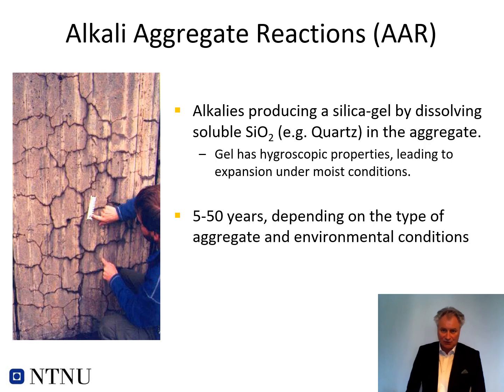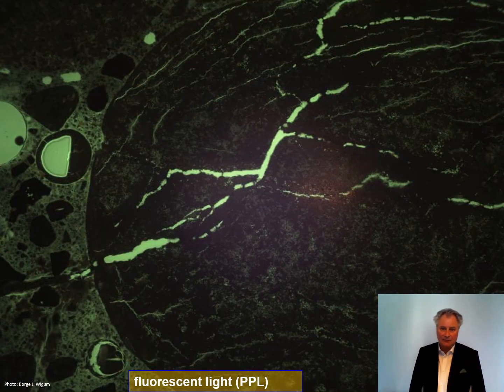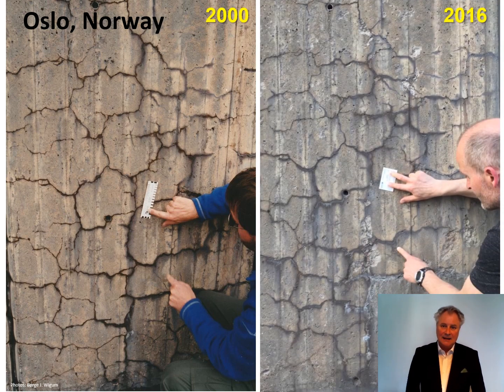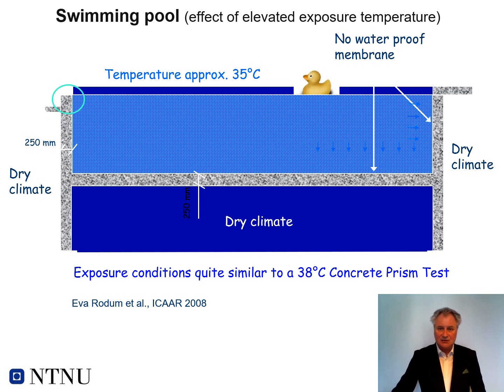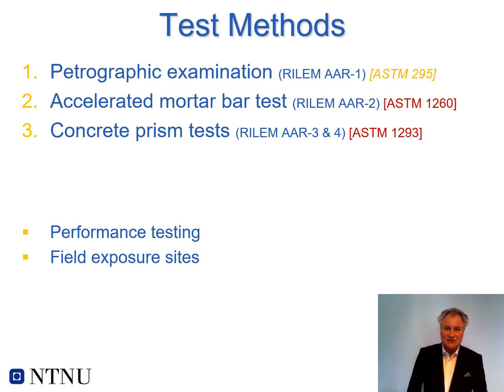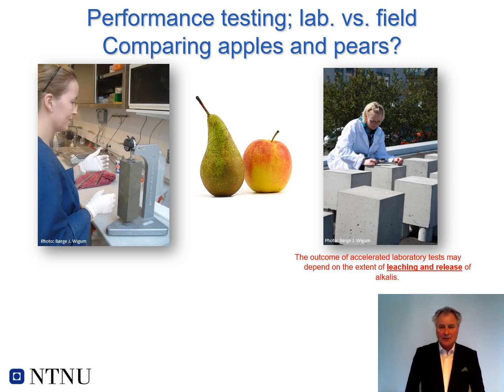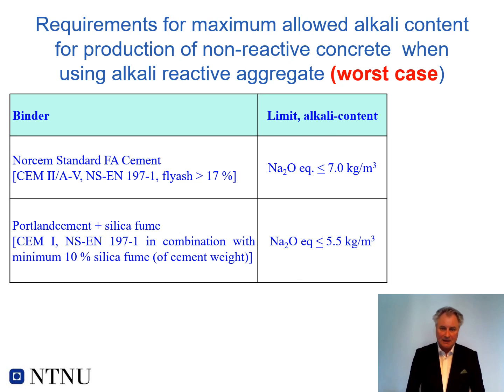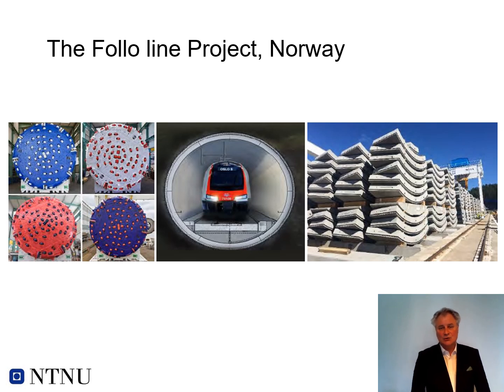Alkali Aggregate Reactions (AAR) 2020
This presentation describes a deleterious mechanism in concrete called the Alkali Aggregate Reaction (AAR). In the end of the presentation, another deleterious mechanism about pyrrhotite in concrete aggregates is briefly described. This is part of the lectures in the course TGB 4250 (Aggregate Production) at NTNU, Trondheim, Norway.